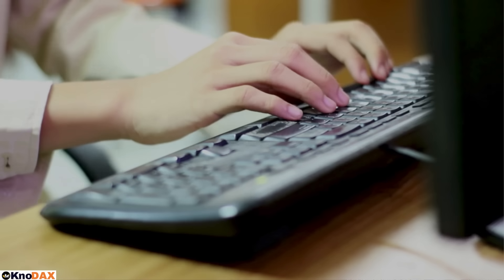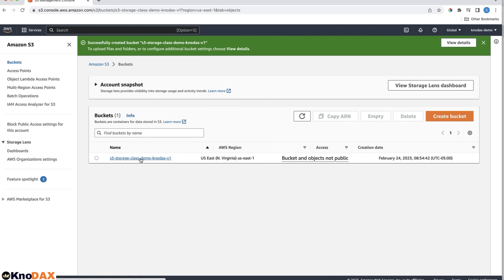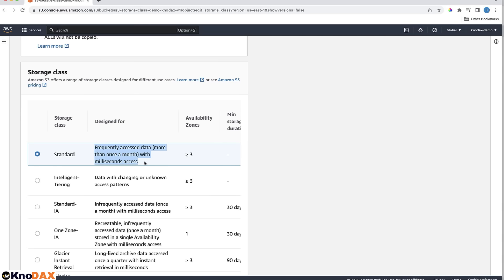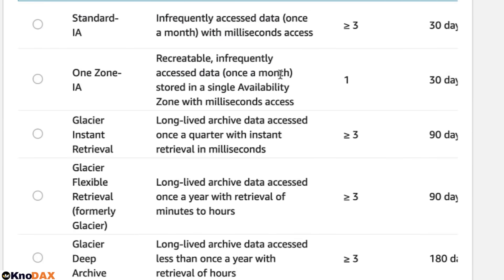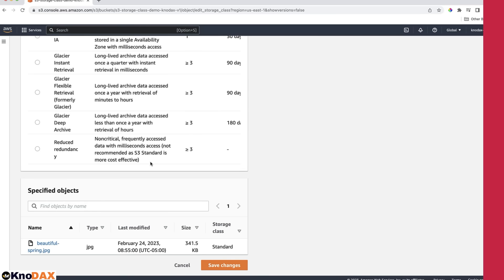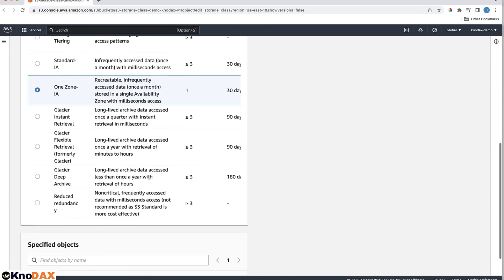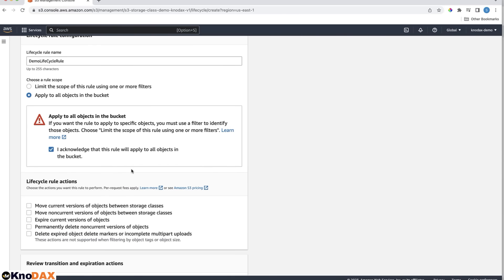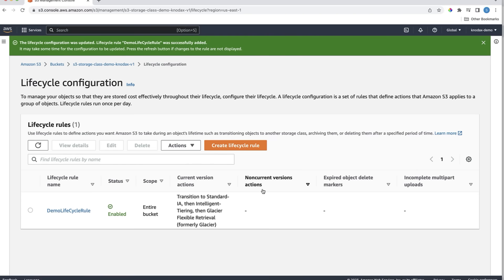Amazon (AWS) S3 Storage Classes Tutorial | Lifecycle Rule | Intelligent Tiering | Glacier Storage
If you're looking for a comprehensive tutorial on Amazon (AWS) S3 storage classes  then this video is for you! Learn about the different object storage classes available (Standard, Intelligent Tiering, Standard-IA, One Zone-IA, Different Glacier Types), how to change object storage class manually and automate change of object storage class by using lifecycle rules. You will learn about intelligent tiering and Glacier storage.  Improve your knowledge of AWS S3 storage with this informative tutorial.